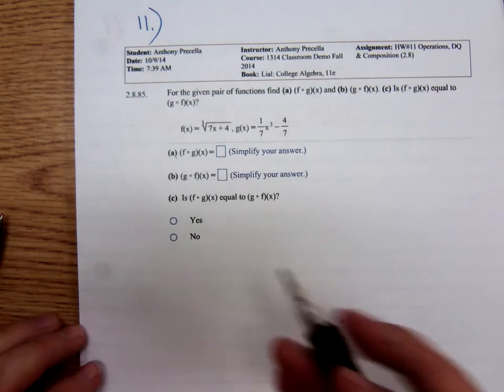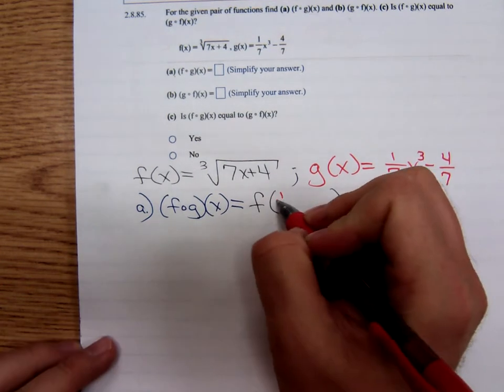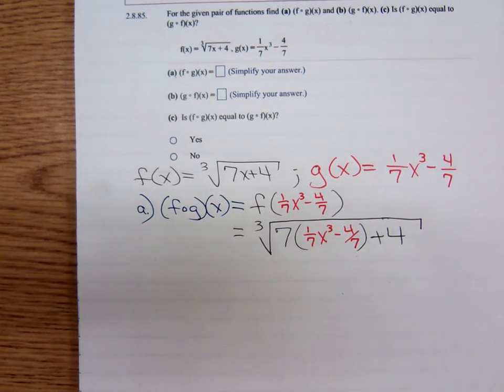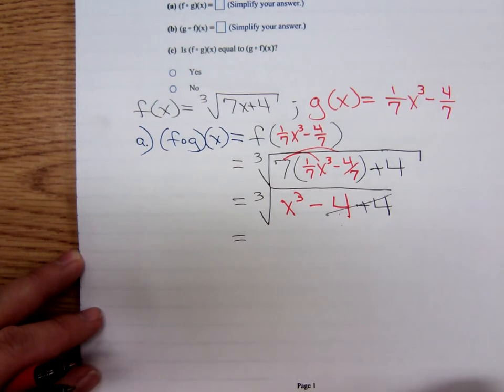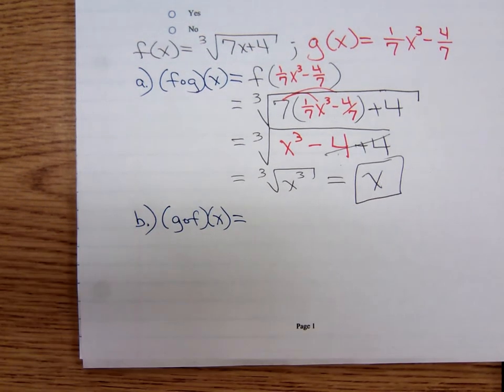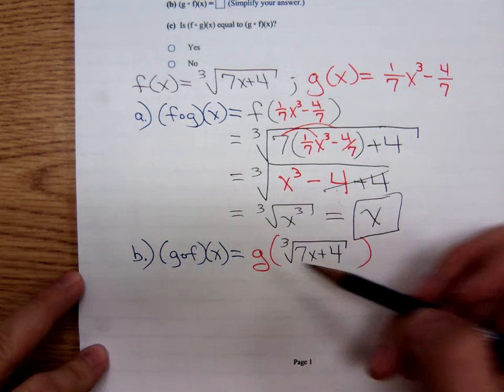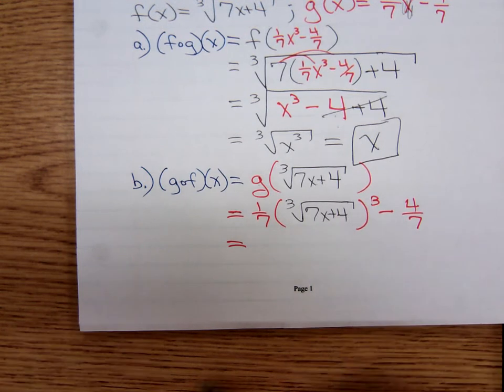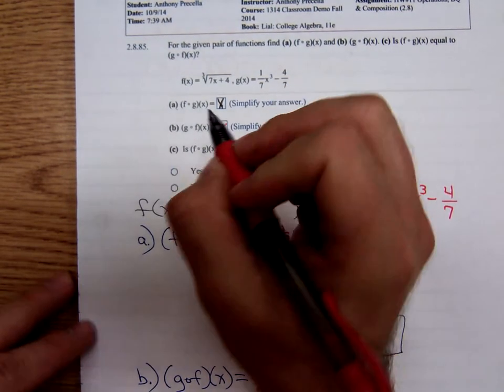Math 1314 Operations on Functions Lecture Part 4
Tim lectures on operations on functions on October 9, 2014.